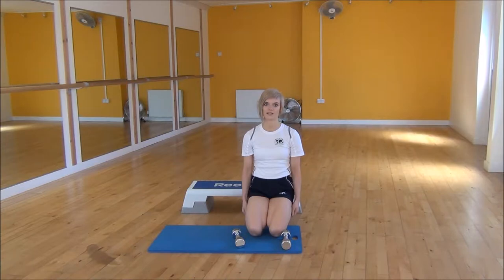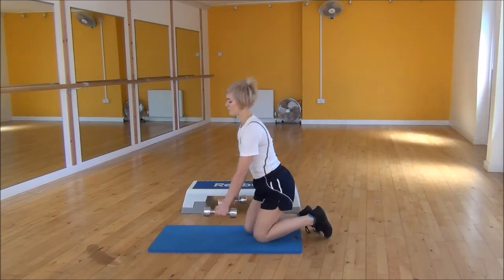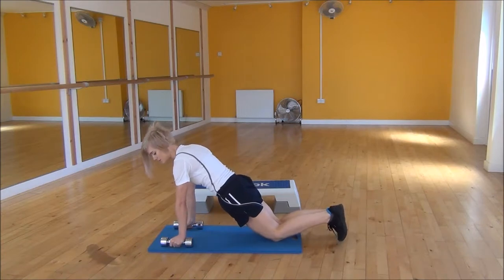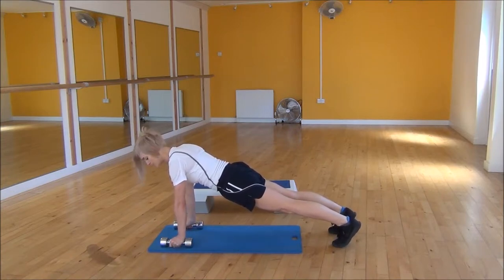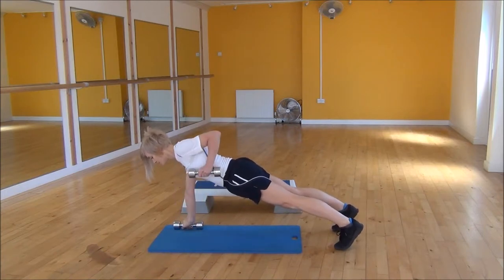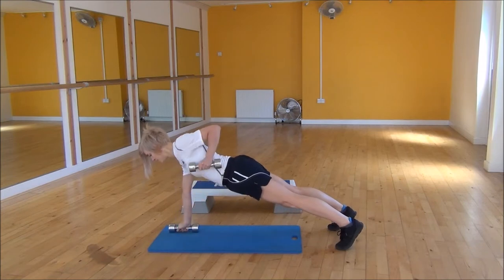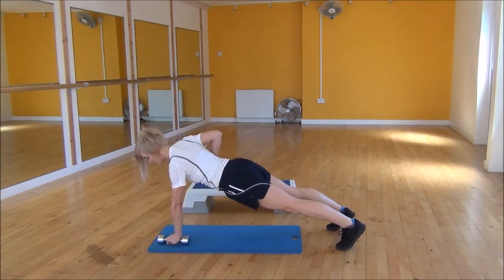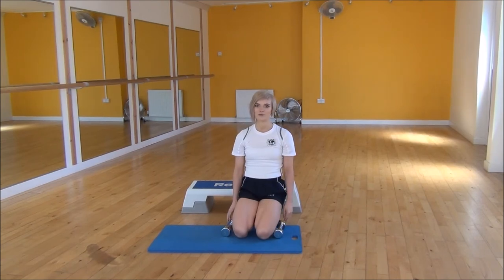WABBA Renegade Rows